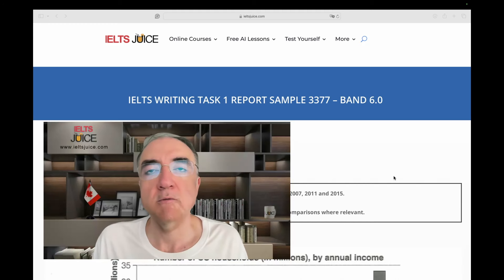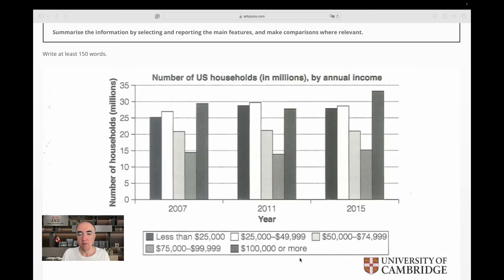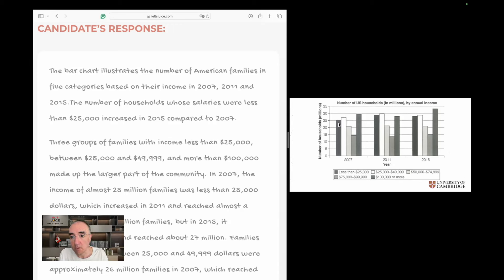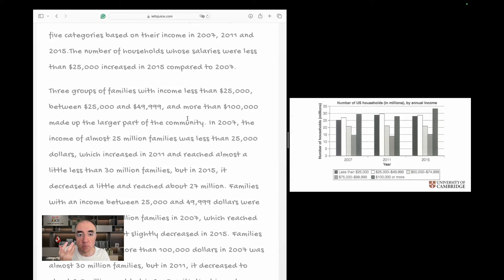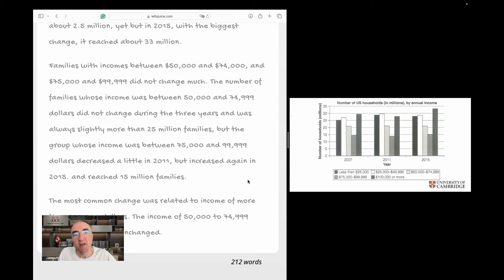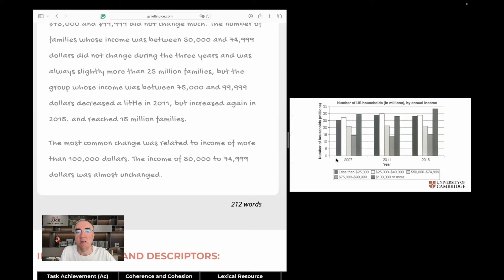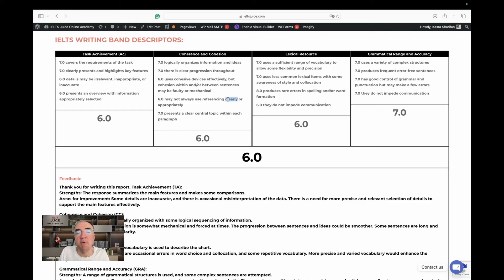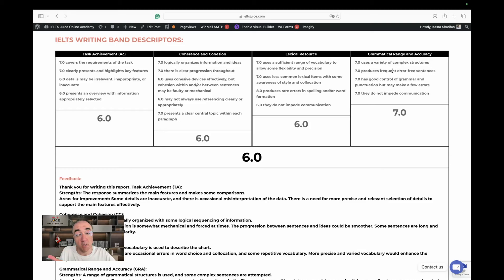How to go from 6.0 to 7.0+ | IELTS Report | Task 1 Sample 3377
The chart below shows the number of households in the US by their annual income in 2007, 2011 and 2015.